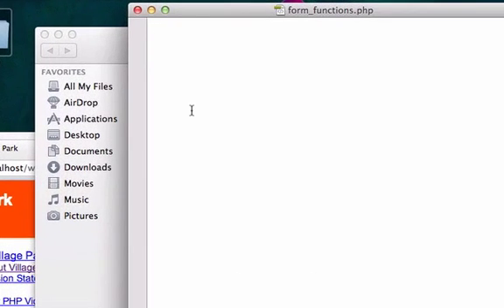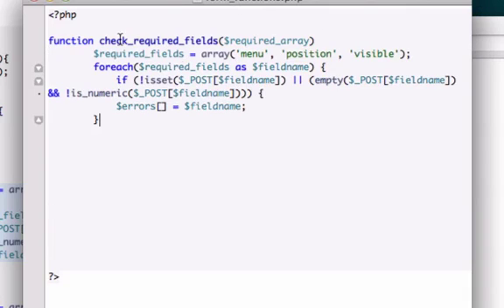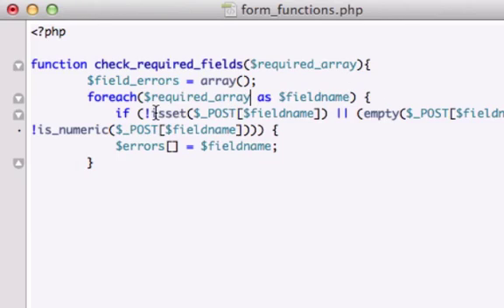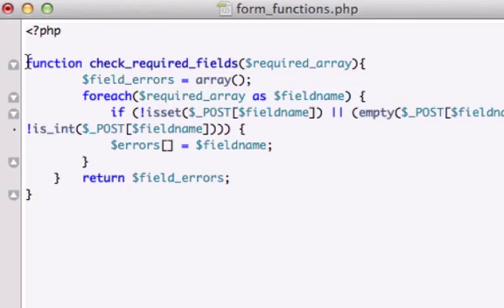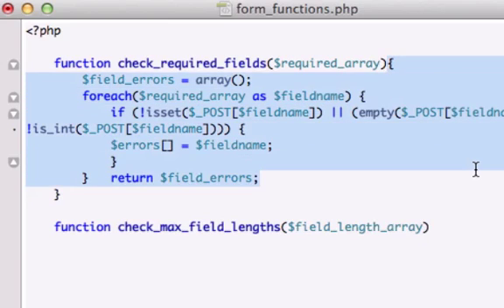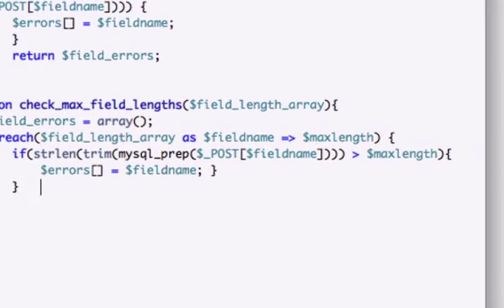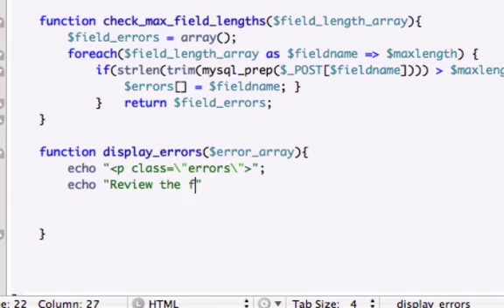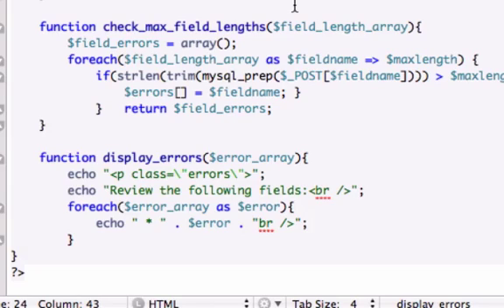Building a CMS with PHP part 79 - Error Template